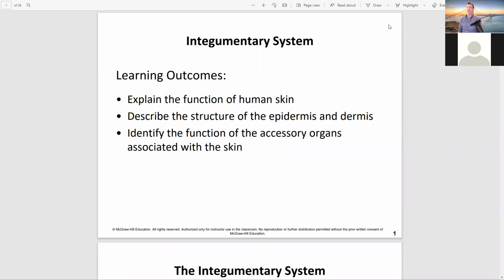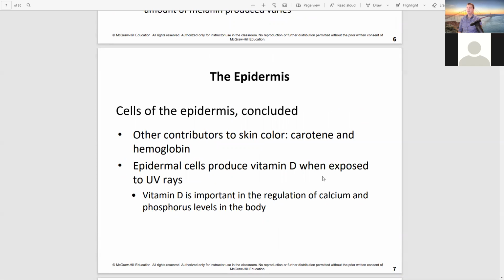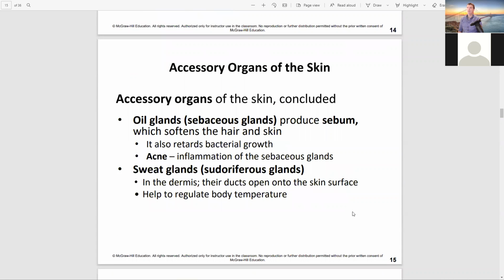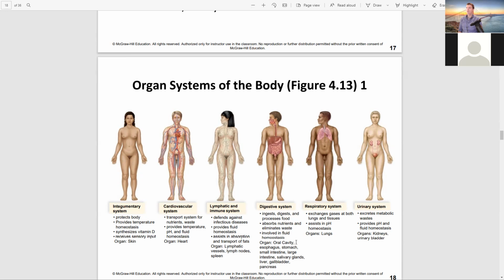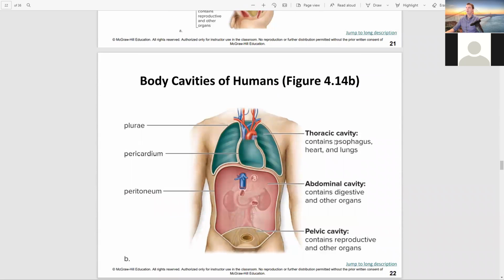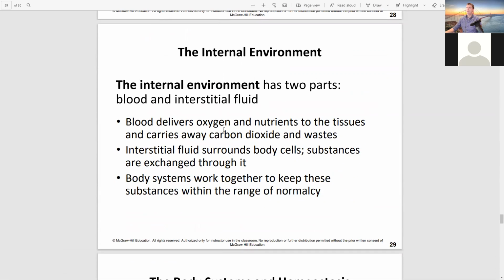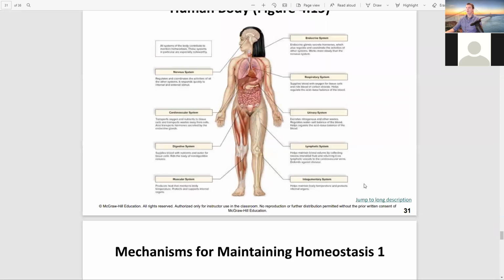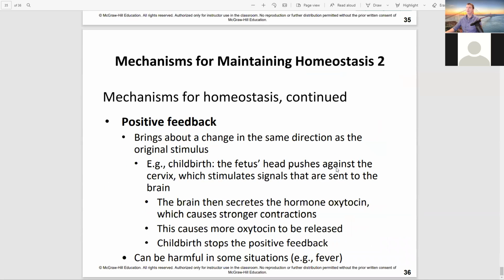Week 4 Tissue Part 2